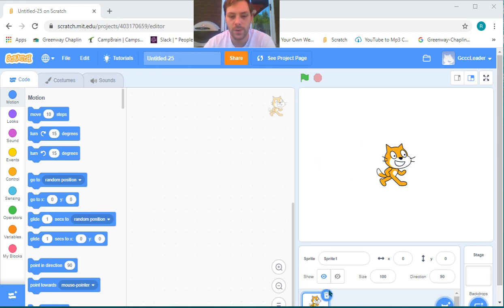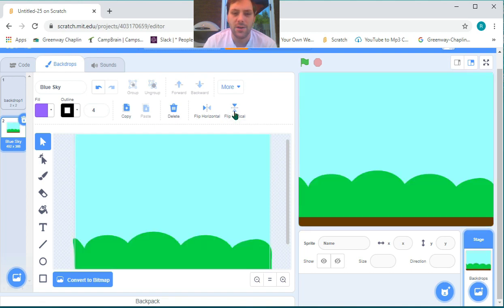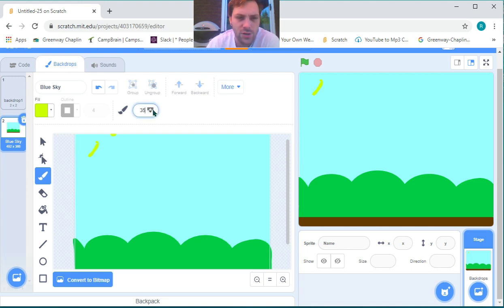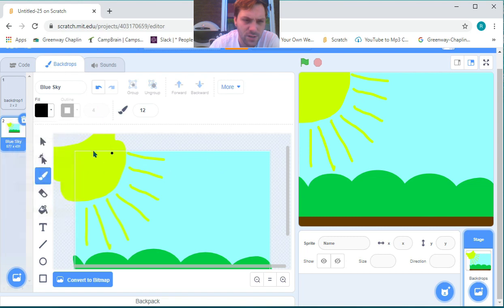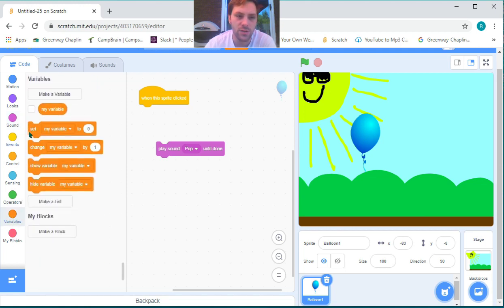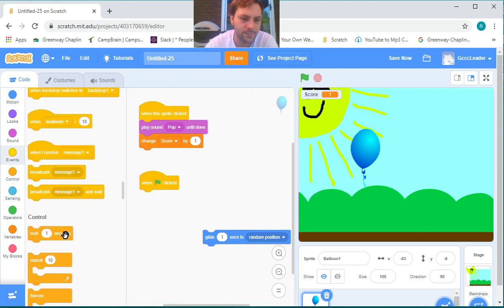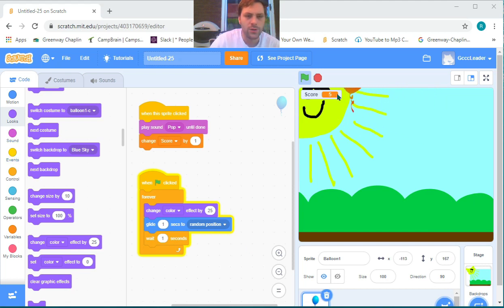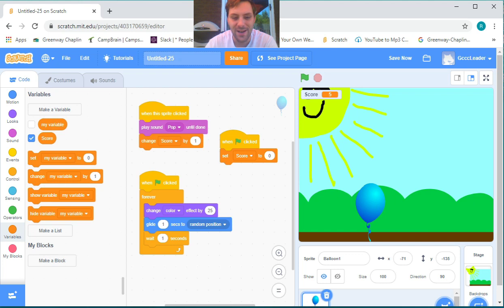Scratch with Stephan Episode 5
On our fifth and final episode of Scratch with Stephan, we are learning how to make a click game and customize our background!